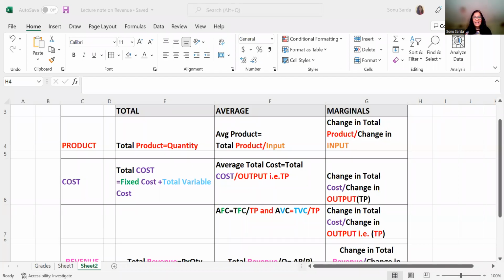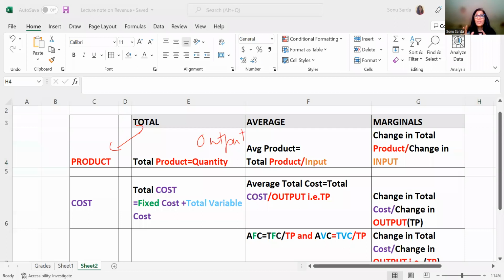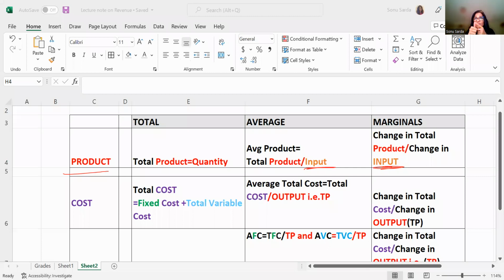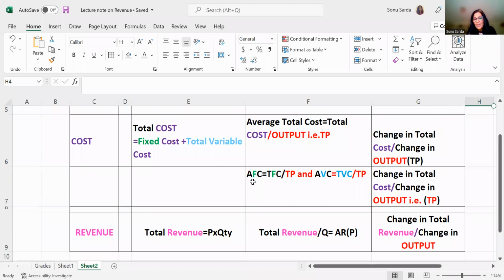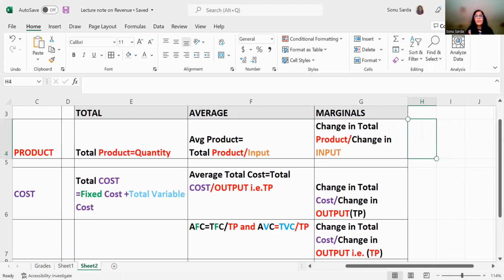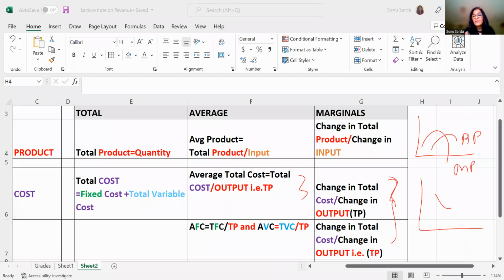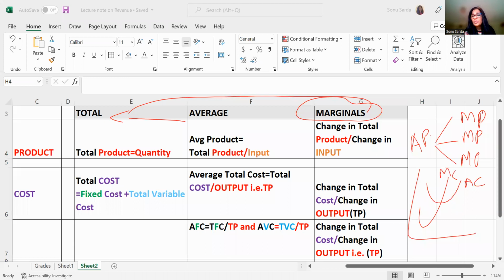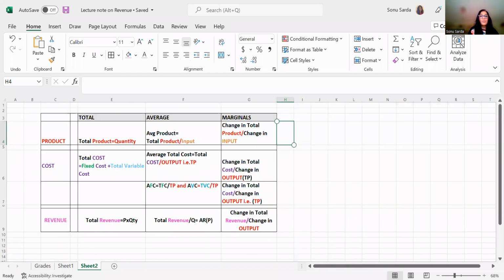TOTALS AVERAGES AND MARGINALS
This video takes you through the formula sheet for Total, Average and Marginal  Product, Cost and Revenue. It is revision quickie and assumes you have some prior knowledge of these concepts